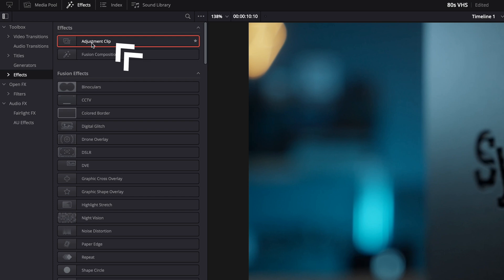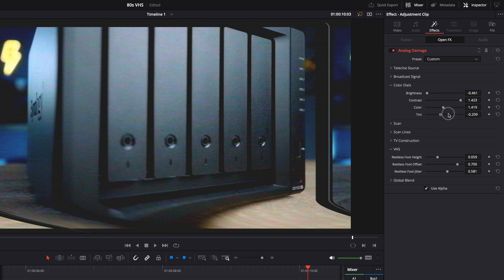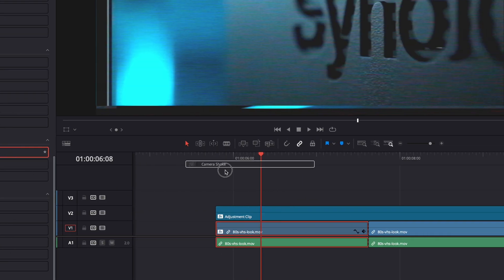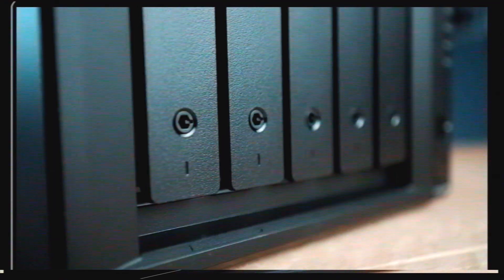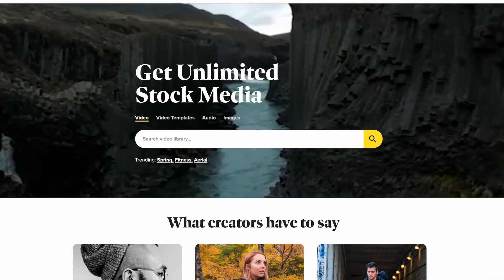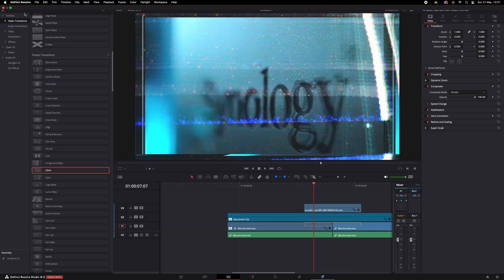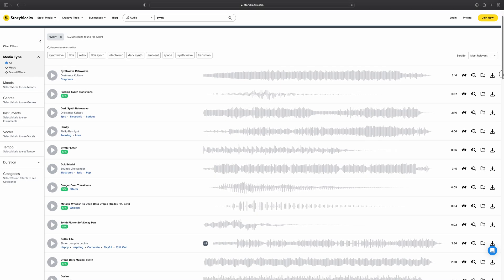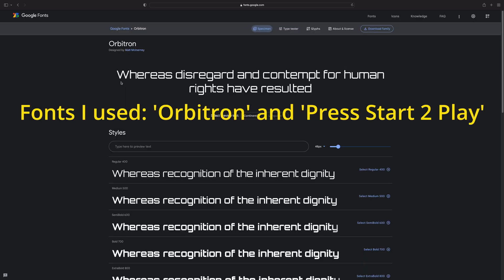How to Get a RETRO 80s VHS Look in DaVinci Resolve 18.5 | Tutorial [No Color Grading!]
In this tutorial, I show a fast and easy way to get a retro 80s VHS look in DaVinci Resolve 18 and 18.5. A few simple techniques, effects and tools will get you there and since there's no complicated color grading, this tutorial is suited for beginners as well... Enjoy!

00:00 Intro
01:08 1. Effects
03:38 Shots & Movement
04:18 2. Transitions
06:56 3. Sound
07:45 4. Text & Titles